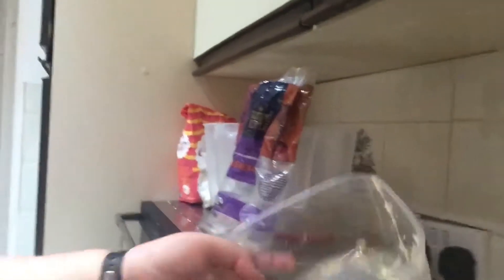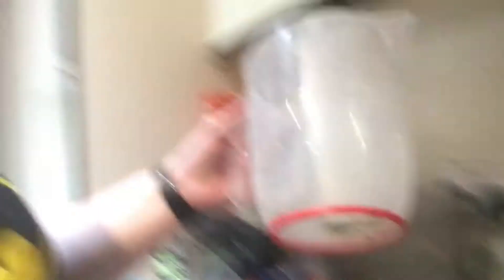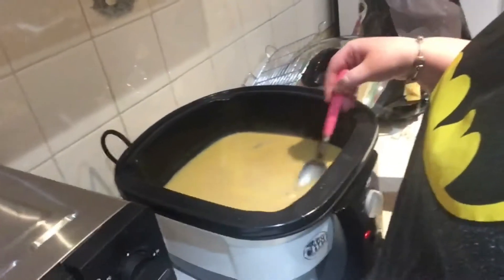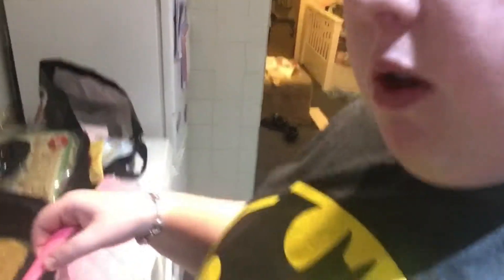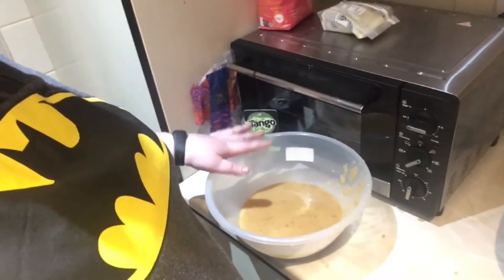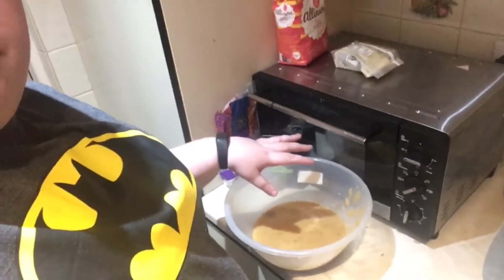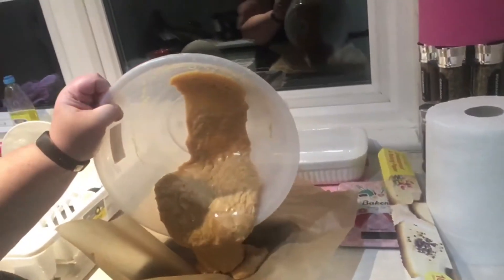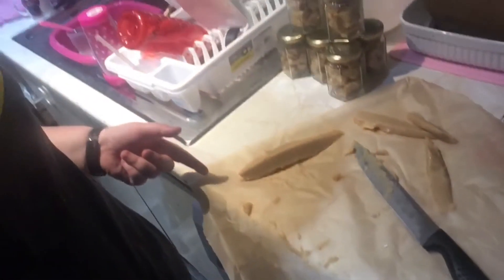How make Villain fudge